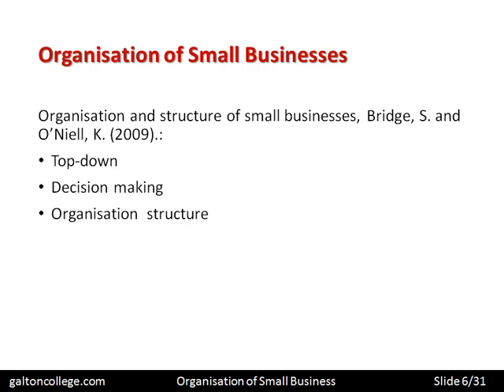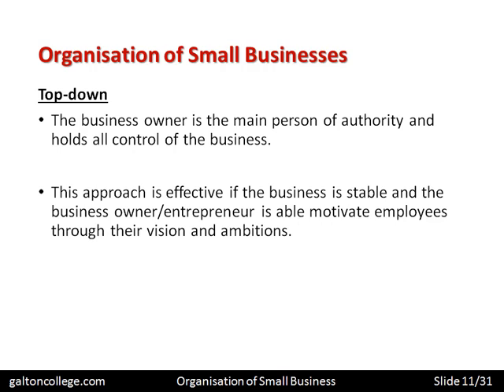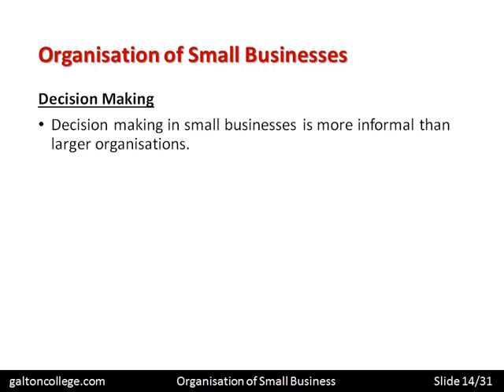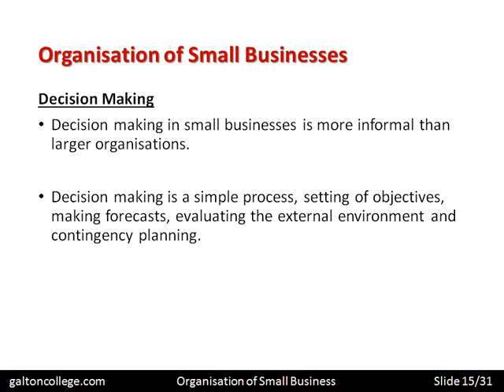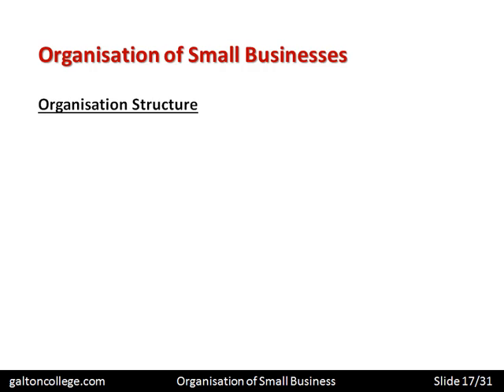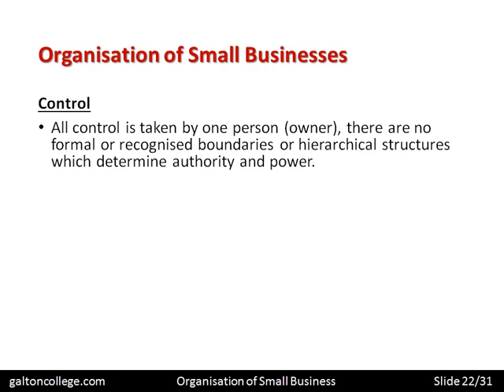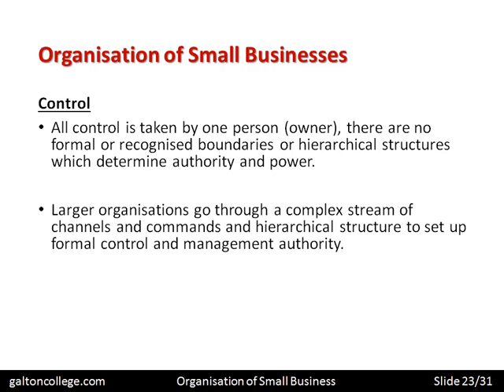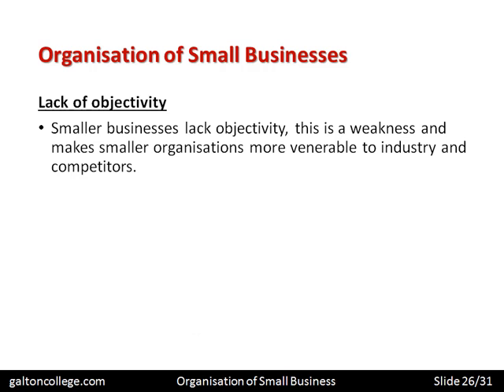Organisation of Small Business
In this video, we explore the intricacies of organizing a small business. We delve into the key considerations, strategies, and best practices that contribute to the success of small businesses. Discover how to structure your small business effectively, including areas such as roles and responsibilities, communication channels, and decision-making processes. Gain insights into optimizing limited resources, fostering a positive work culture, and overcoming common challenges. Join us as we provide expert advice, real-life examples, and practical tips to help you streamline and thrive in the organization of your small business.